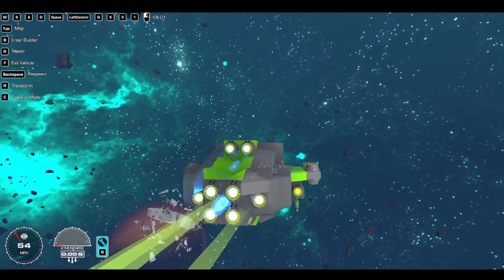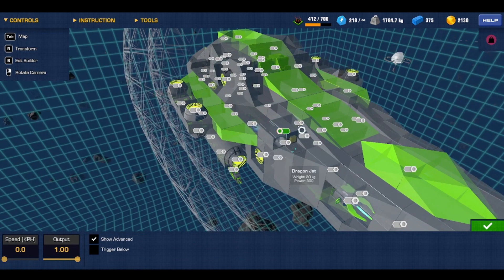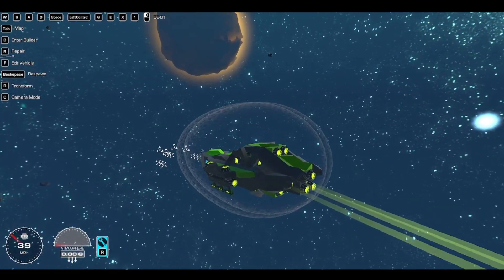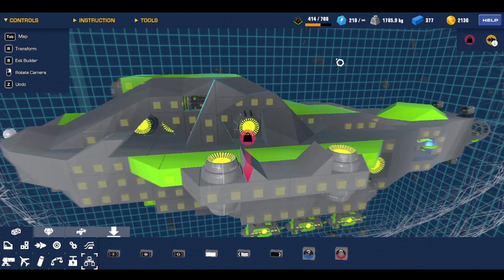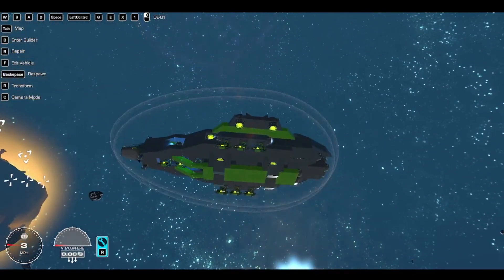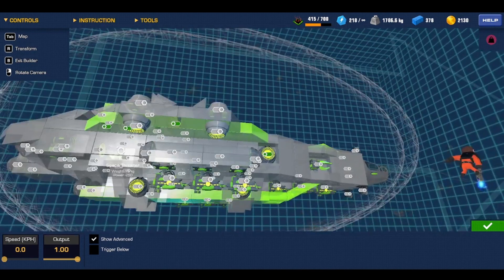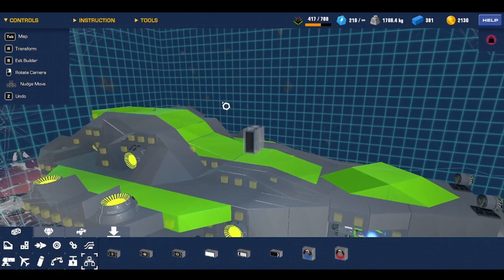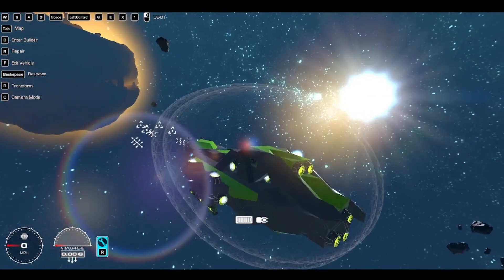Trailmakers Spacebound; Inertia Dampening Tuturial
Hello, I have uploaded once again simply spreading information on how to make inertia dampening on spacecraft in Trailmakers.
Inertia Dampening is a simple system of logic gates that slows you down or removes momentum in space since theres no air to do that for you.

This isnt tech that I made this is only a tutorial on how to make it.

Please comment to let me know if you have any questions.